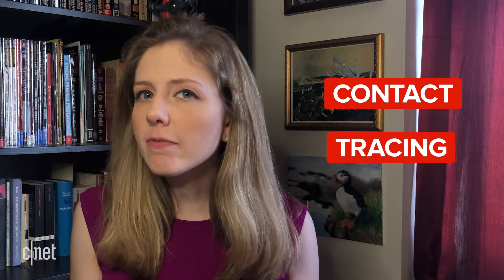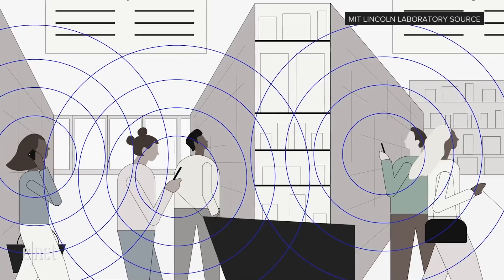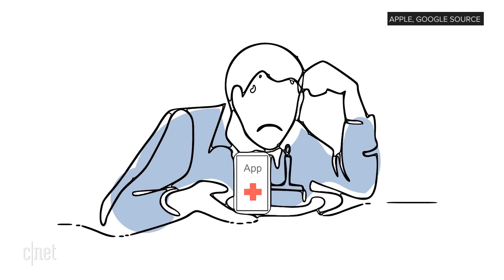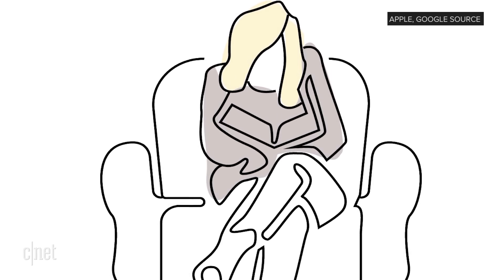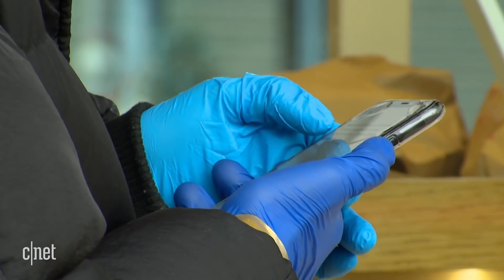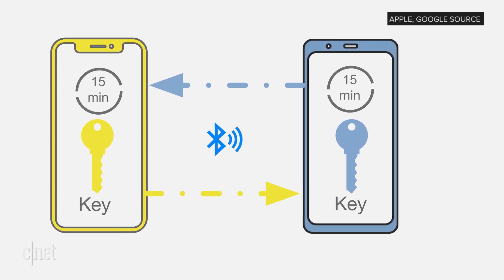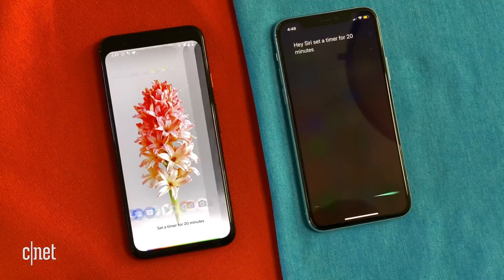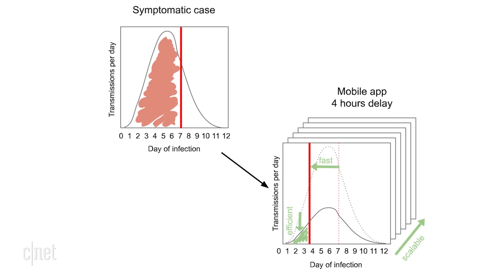Explaining contact tracing apps that could save us from COVID-19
Can Bluetooth tech really get us back to some resemblance of a normal life? Bridget Carey explains the big challenges around contact tracing apps and what it will take for the apps to make a difference.